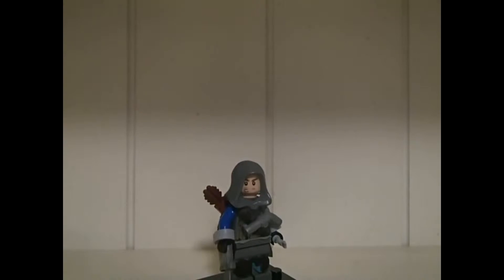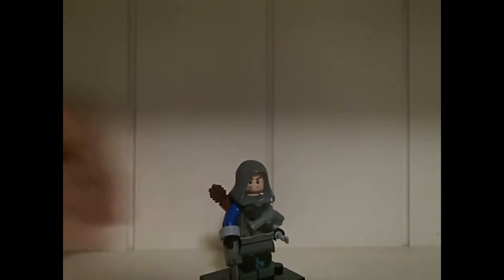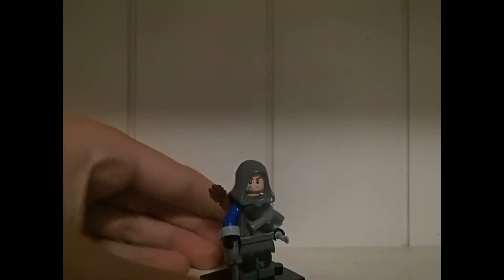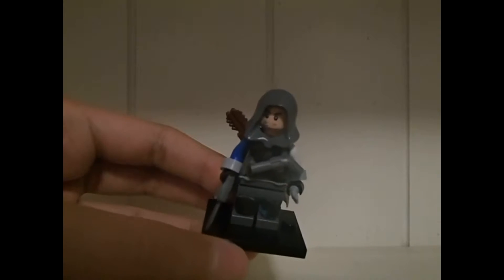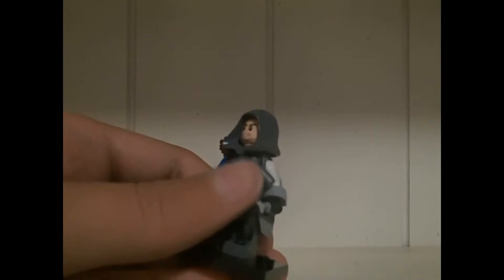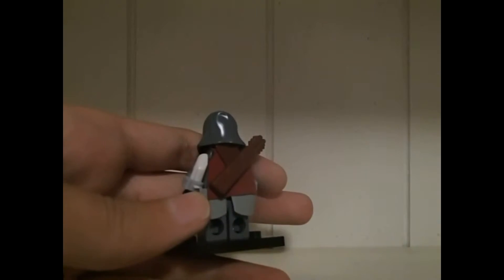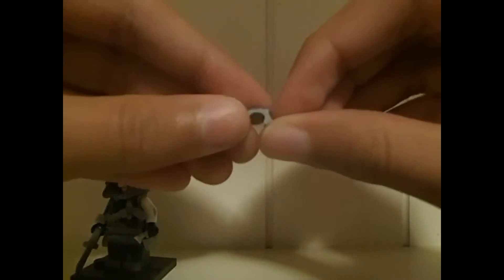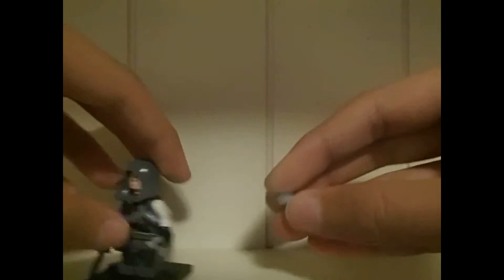Custom Minifigure Show Case E.1 Assassin's creed black flag Edward Kenway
In this video we start a new series where we look at custom minifigure's.